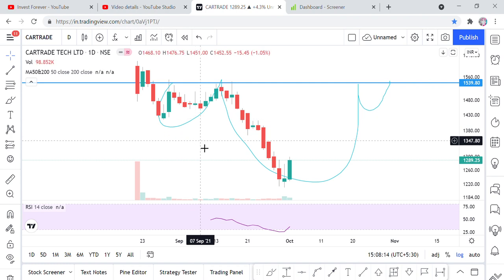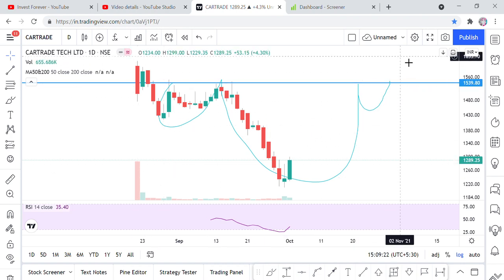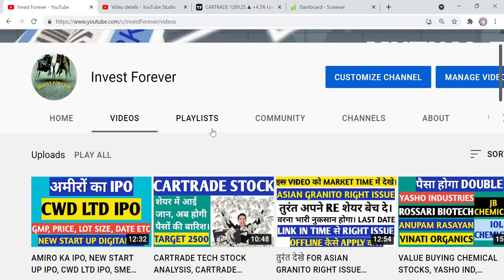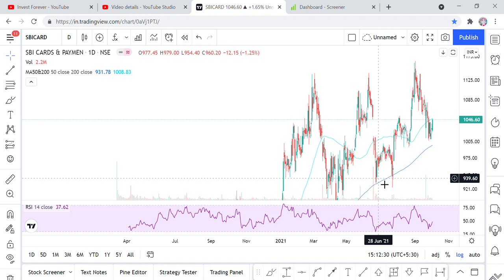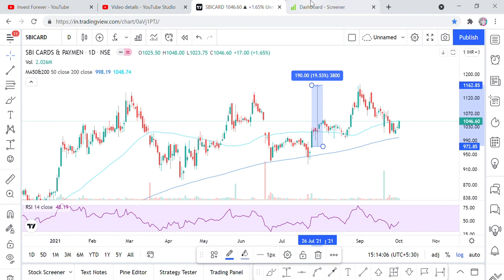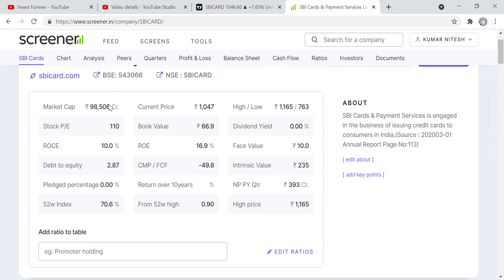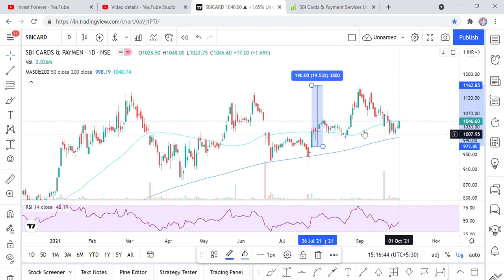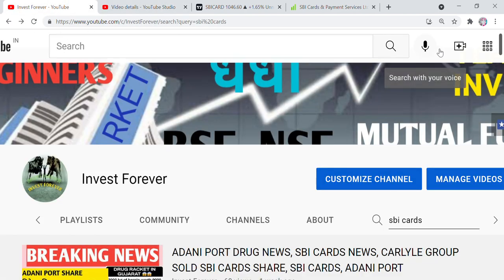CHART OF THE DAY, SBI CARDS AND PAYMENT STOCK ANALYSIS, TARGET 1500, 15% RETURN EVERY QUARTER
Hi Friends,

कैसे 1 लाख रुपए के निवेश को 800 करोड़ में STOCK MARKET में बदले? POWER OF COMPOUNDING
SHARES SPLITS, 5 गुने हो जाएंगे आपके शेयर, जाने सब बस एक वीडियो में। ASIAN GRANITO FUNDAMENTALS

Welcome to our (Hum Sabhi ke Apne) YouTube Channel " Boss Of Indian Share Bazaar".

This Channel is belong to Share Bazaar (Stock Market). Here we will discuss lots of ongoing stocks, their fundamentals, Daily news related to Indian Share Market and Mutual Funds etc and i will pass on all the information in Hindi only.